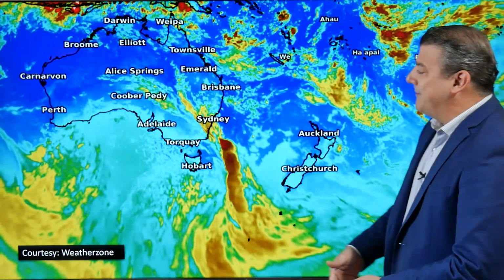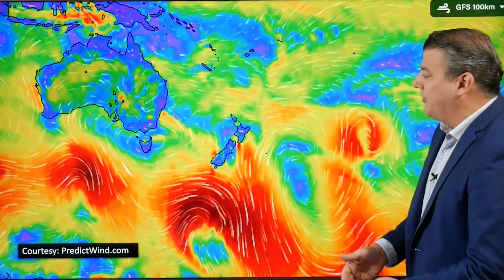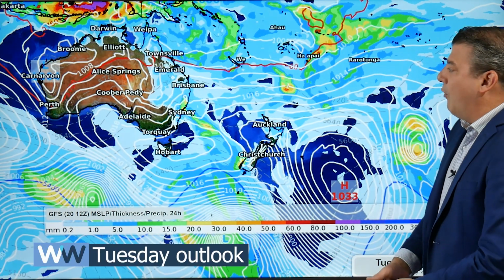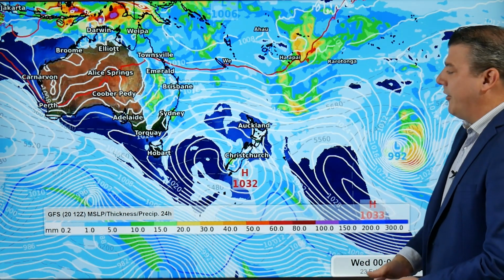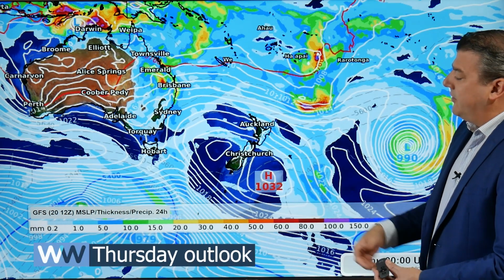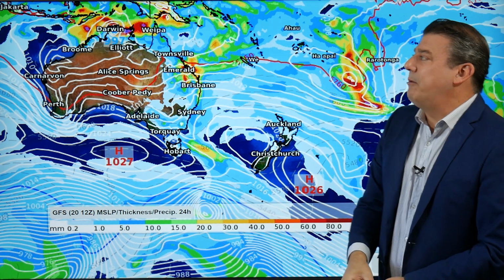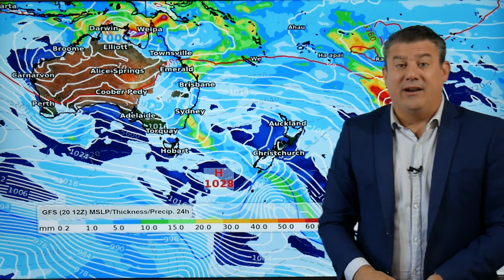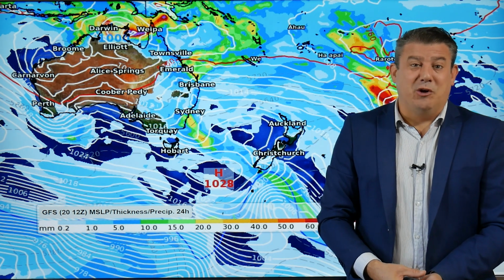Showers but plenty of dry, sometimes hot, weather coming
Across NZ and Australia the forecast is quite similar this week - plenty of large dry areas, a few showers, the odd thunderstorm and late summer is packing some heat.

West Australia will be up and over 45C this week and northern NZ will up and over 30C at times.

But there are some signs that Autumn is just around the corner.

We have your forecast through until Saturday for New Zealand, Australia and the South Pacific.